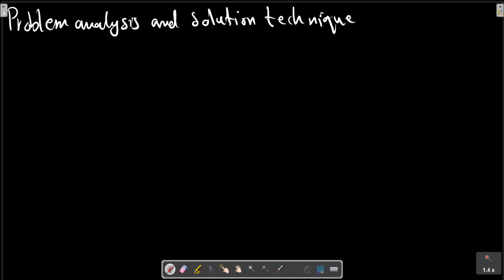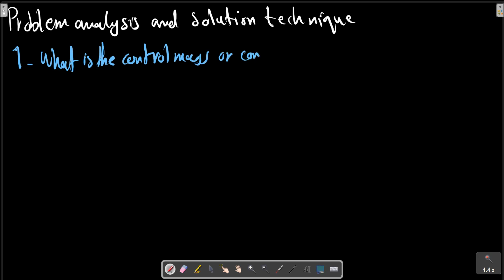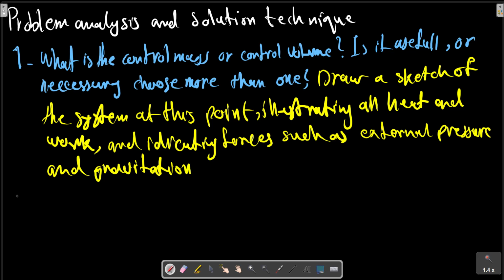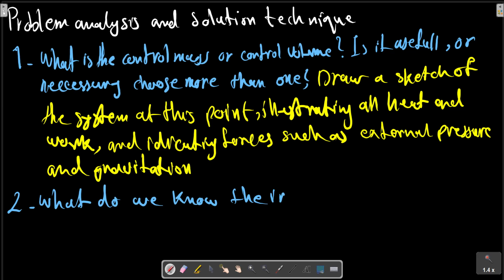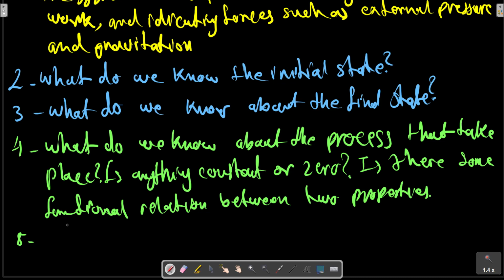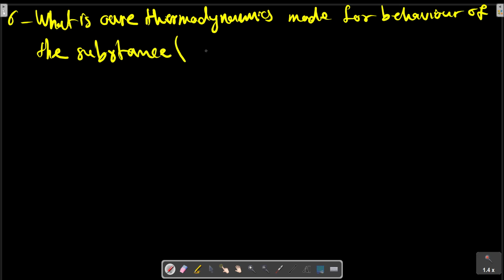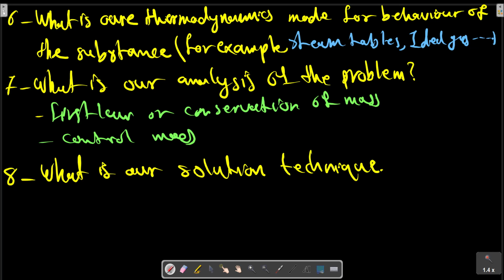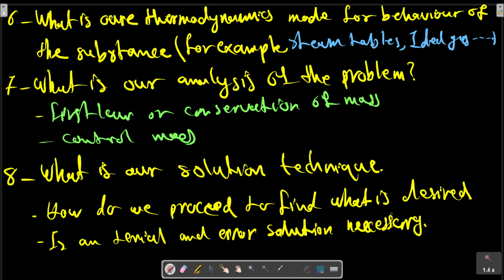Fundamental of thermodynamics, Borgnakke&Sontag, Chapter5, The First Law of Thermodynamics, part5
PROBLEM ANALYSIS AND SOLUTION TECHNIQUE